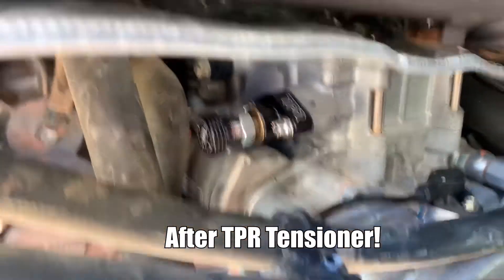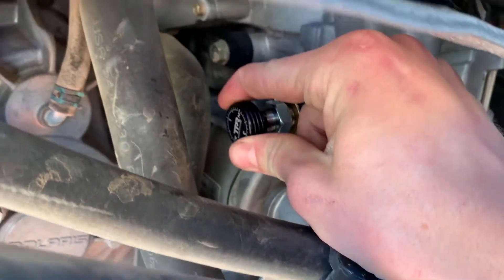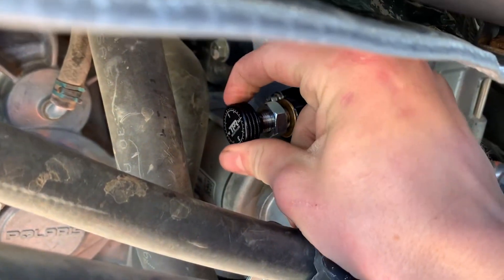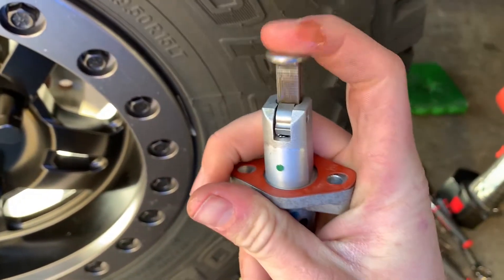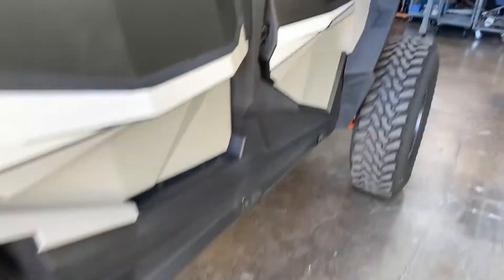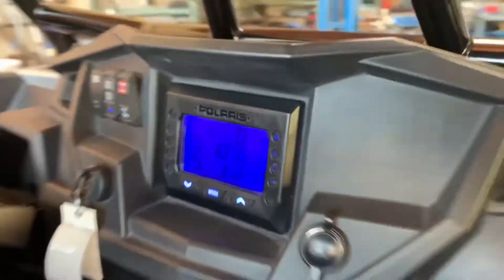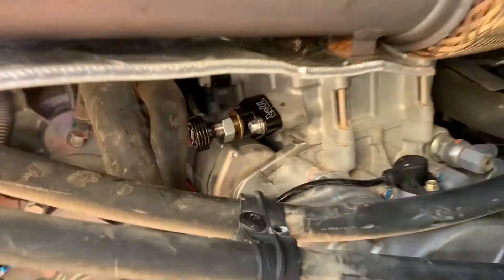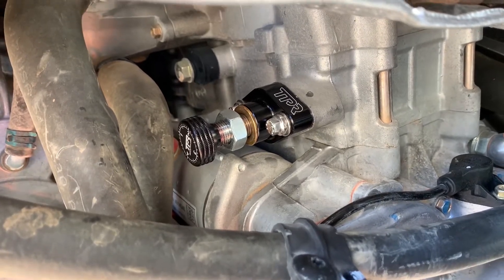Polariz RZR 1000 timing chain tensioner before and after !!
Here is quick before and after on a RZR 1000 timing chain tensioner
Part 1 is the sound that a broken one makes and  part 2 is how  she sounds once you have the tprindustry part installed . .

Luckily this one was caught in time